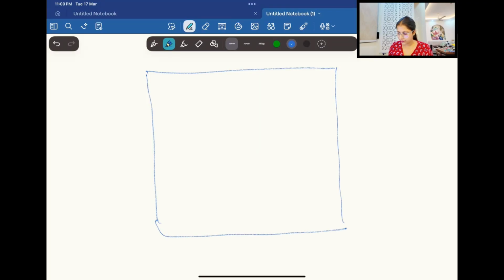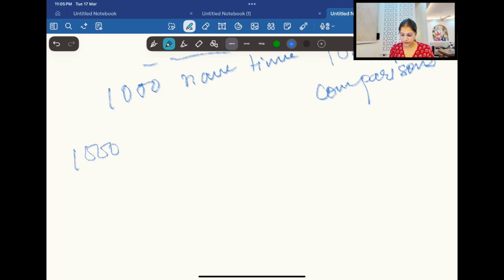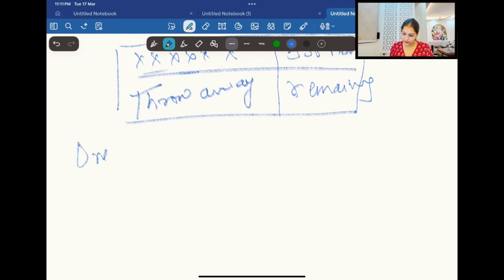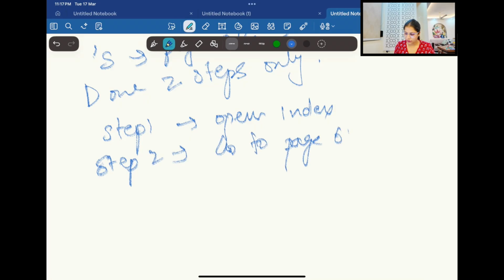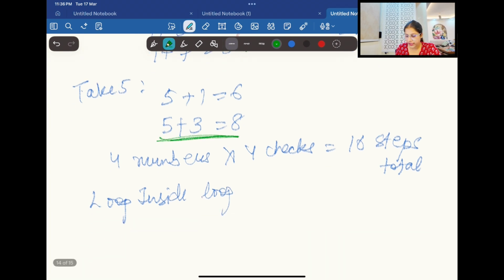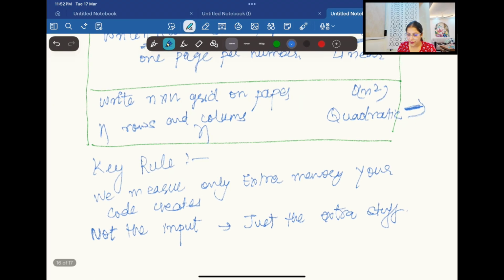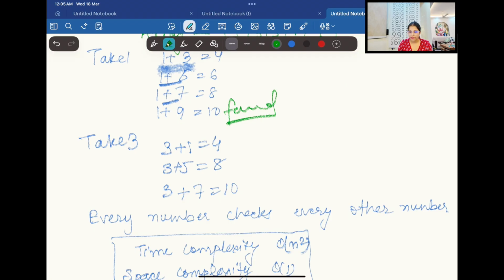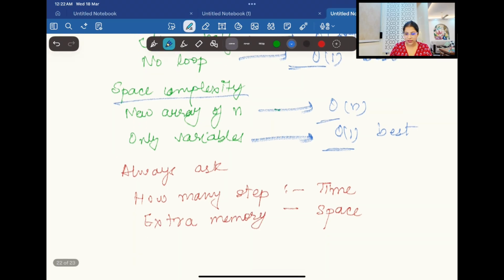Time and Space Complexity Explained — Calculate It For Any DSA Solution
Before your next coding interview — you MUST know how to calculate
time and space complexity for every solution you write.

In this video I break it down from scratch using real examples
anyone can understand. No complicated maths. Just clear logic.

What you will learn:
✅ What time complexity actually means
✅ Big O notation — O(1) to O(n²) explained simply
✅ 3 rules to calculate time complexity for any code
✅ What space complexity means and how to calculate it
✅ Real example — Pair Sum solved two ways with full complexity analysis

After this video you will never guess complexity again.

⏱ Chapters:
00:00 Why this matters
00:45 What is Time Complexity
02:00 Book Analogy — O(1) O(n) O(log n) O(n²)
07:00 3 Rules to Calculate Time Complexity
11:00 What is Space Complexity
13:30 Real Example — Pair Sum
17:00 Summary

⏱ TIME complexity or 💾 SPACE complexity?